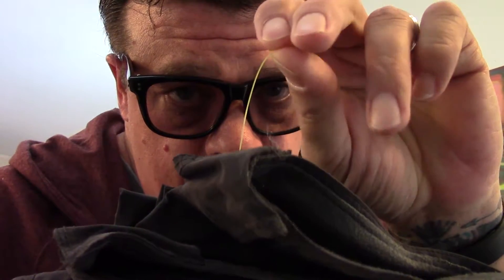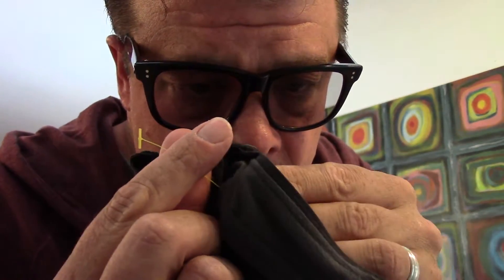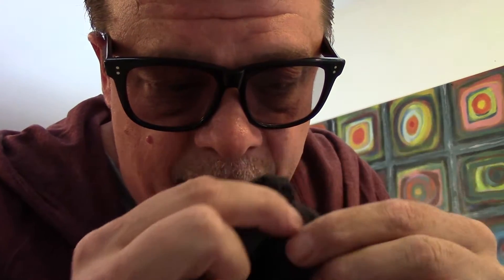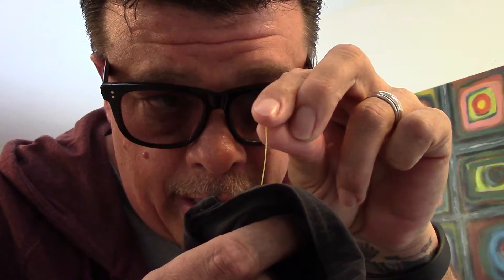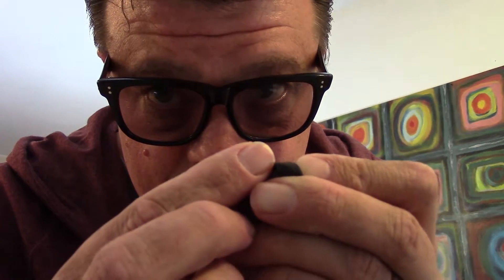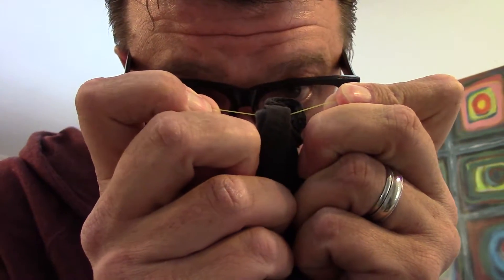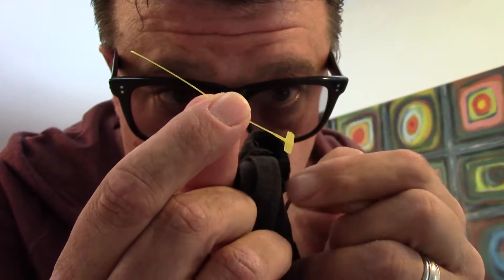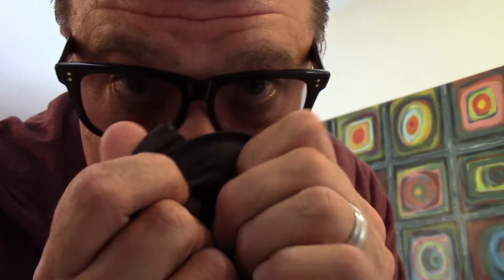Easy way to remove that annoying clothes tag thing.............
No knife, scissors or tool required.. Just your hands, man.

Over 4 million views and counting!

My BUDGET Camera Gear-
Canon XC-10
Canon EOS 77D
Canon EOS M6
Canon PowerShot G9X
Canon Vixia HFR 70
Canon Portrait and Travel Two Lens Kit
50mm f/1.8 and 10-18mm Lenses